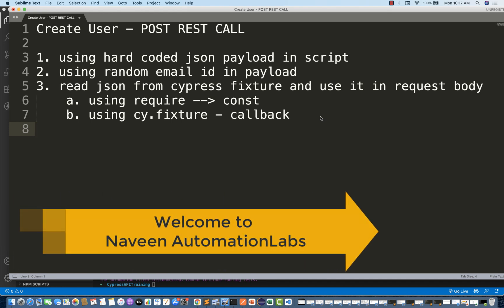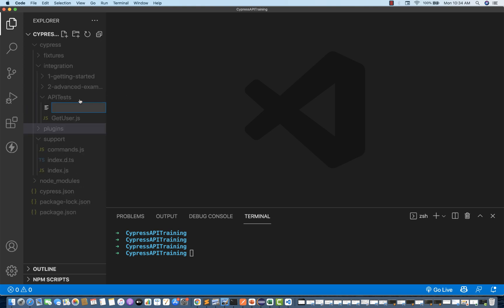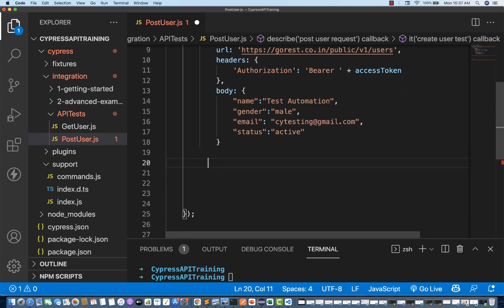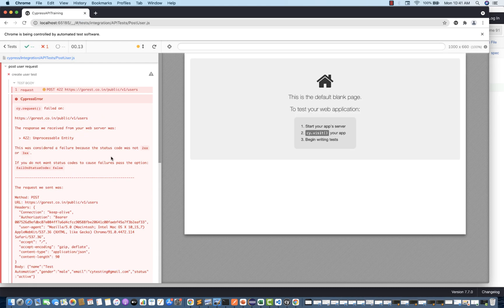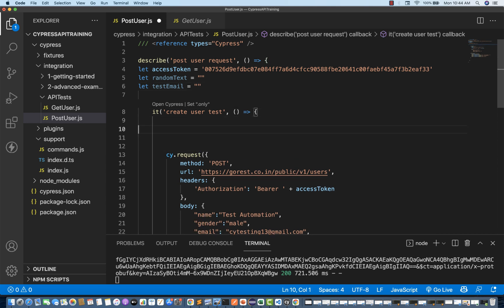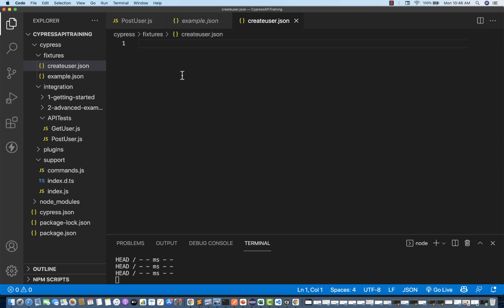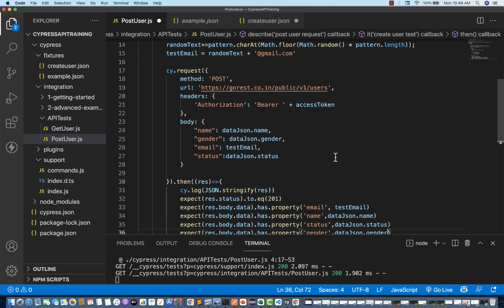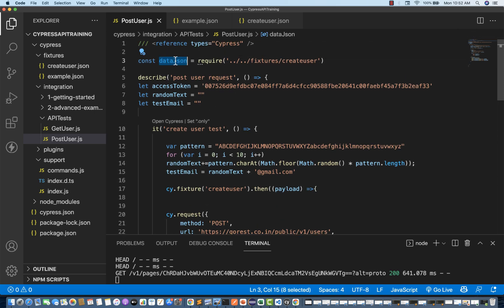#3: Cypress API Automation - POST Call [2021 latest]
In this video, I have explained how to call POST - REST API using Cypress in Visual Studio Code.

Learn, Create User - POST REST CALL

1. using hard coded json payload in script
3. read json from cypress fixture and use it in request body
 a. using require with constant
 b. using cy.fixture - callback

Naveen AutomationLabs Paid Courses:
Java & Selenium: